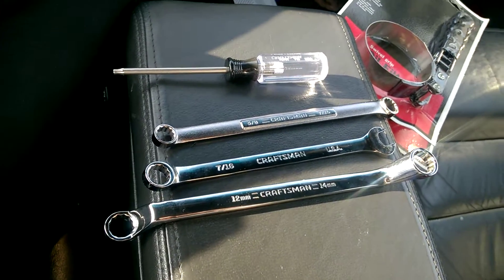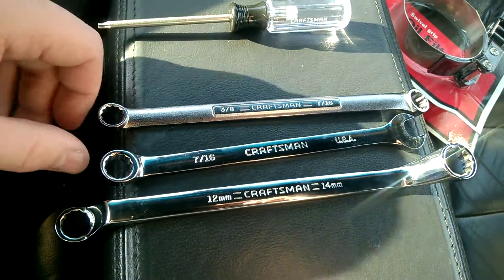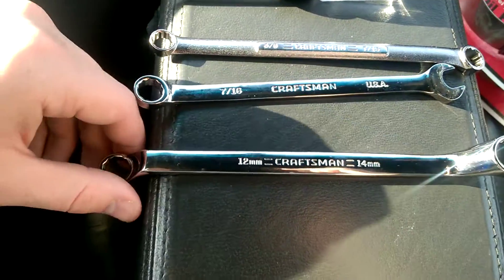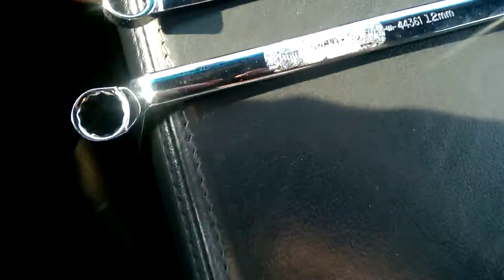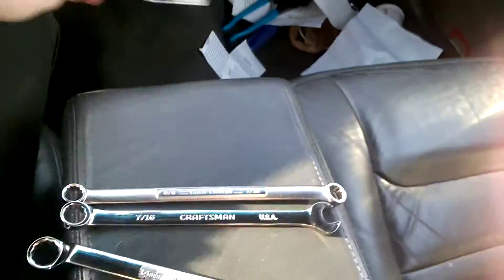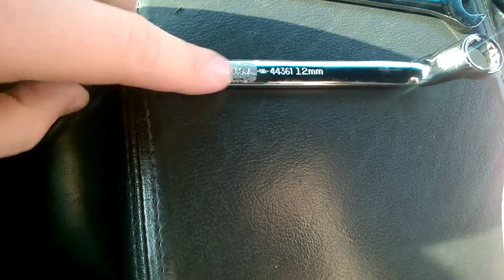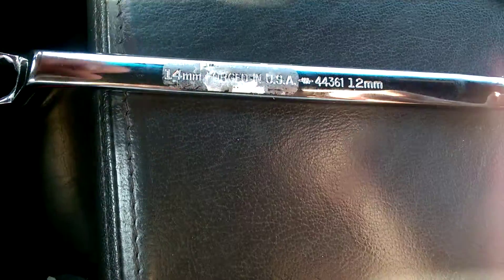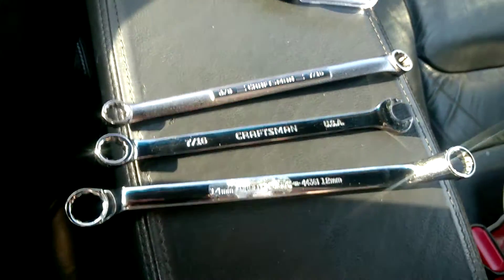Sears Craftsman NOS Made in USA Haul (How to find USA Wrenches at Sears)